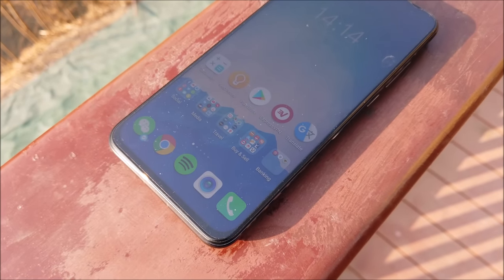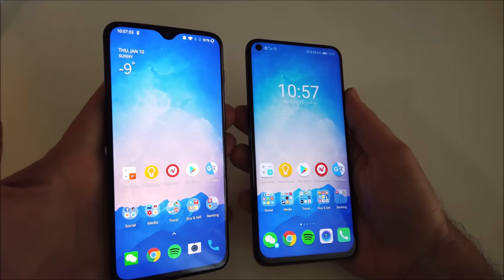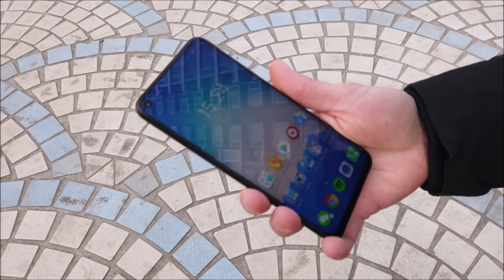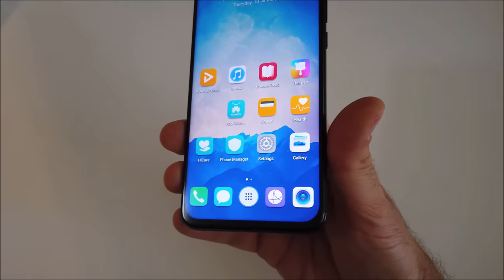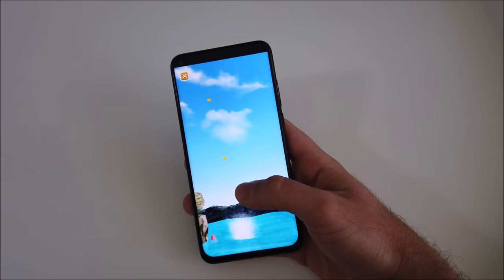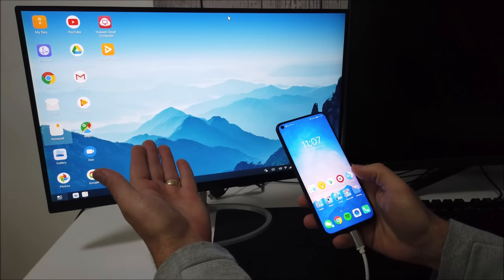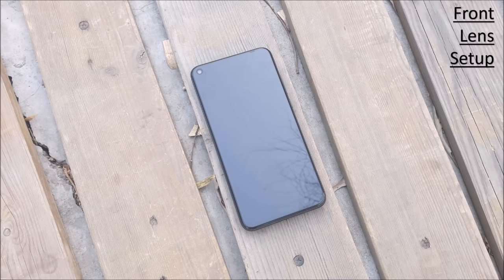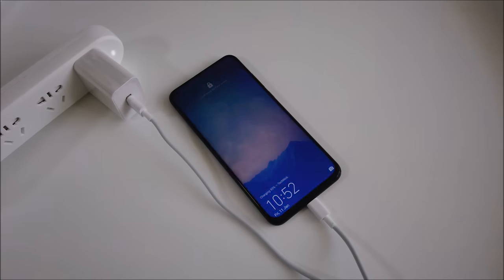Honor View 20 Review - Filling a Hole in My Heart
The Honor View 20 is the BEST sub-budget smartphone in the world at the moment!

I give a detailed review on all aspects of the device such as the cameras, display, sensors, software, and features.

For around 500 bucks you can get your hands on a phone which has an all view punch hole display housing a brilliant 25 megapixel selfie cam, a stunning back design with a cut-out for an impressive 48 megapixel snapper and TOF 3D lens which take some of the best pictures I have ever seen, along with a smashingly fast fingerprint reader and face unlock which offers better speeds than anything else out there, you get a 4000mAh battery paired with Huawei supercharge, a headphone jack, dual speakers, an IR blaster, and the latest 7nm kirin 980 chipset. There is a lot to like here and if you are due for an upgrade at this price range then there is currently no better phone out there, sorry OnePlus.

●SVRGE - Hope [Bass Rebels Release]